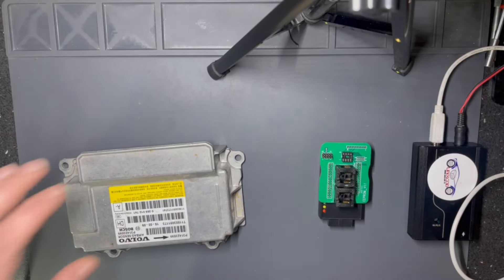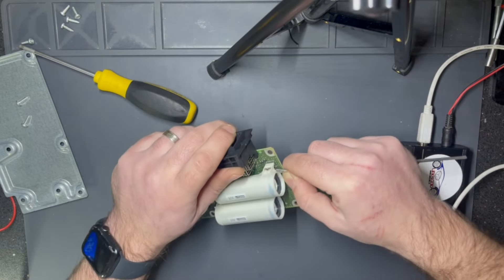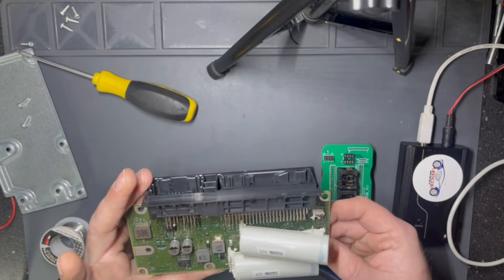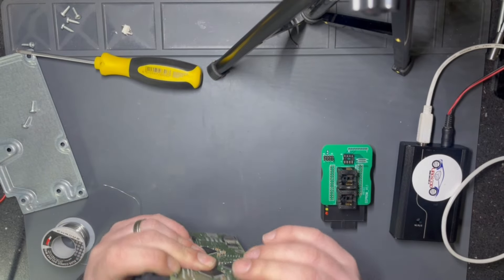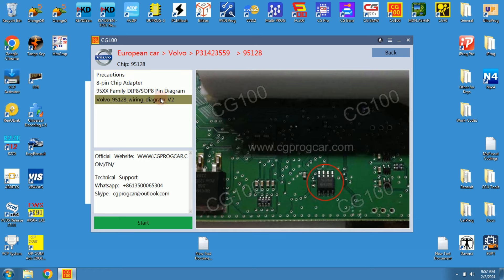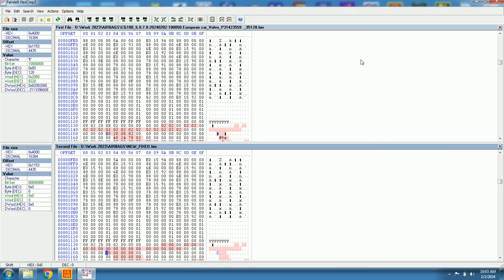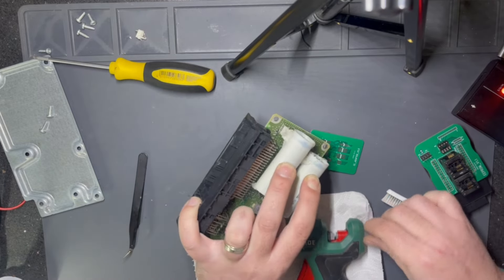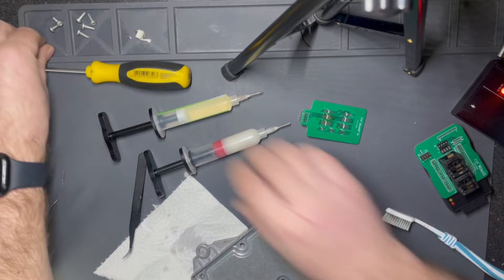Crash Data Clear Volvo P31423599 with CG100 Programmer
How to clear Crash Data from an Airbag Unit used on Volvo car

PartNumber : P31423599